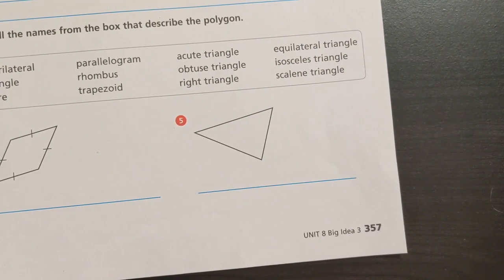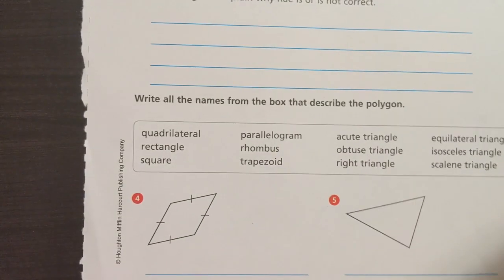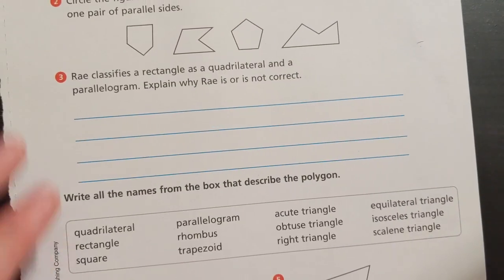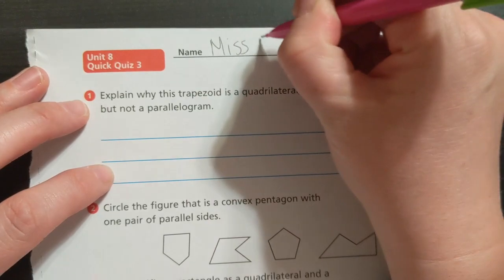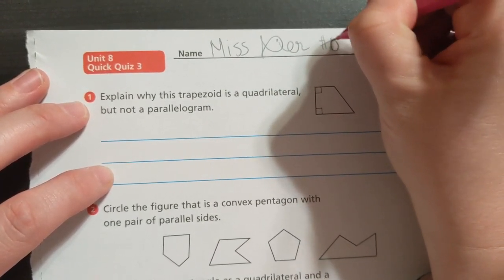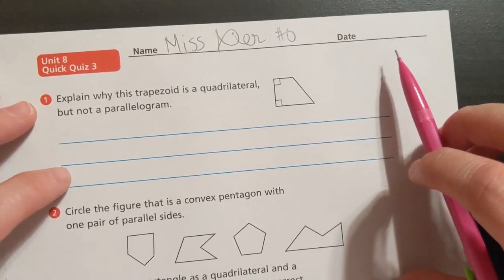Math Unit 8 Quick Quiz 3